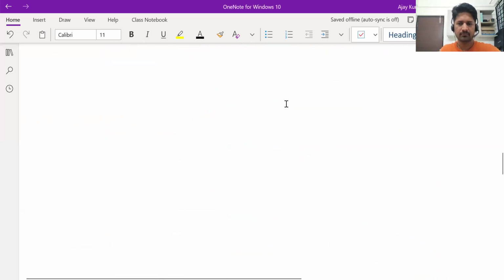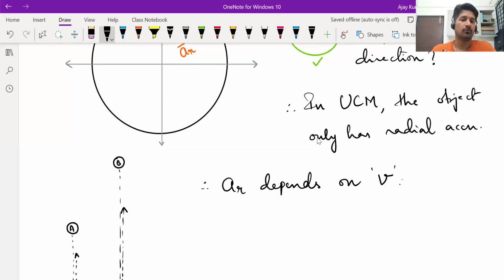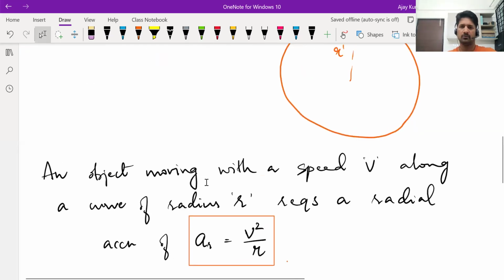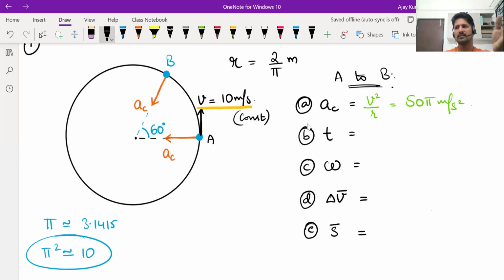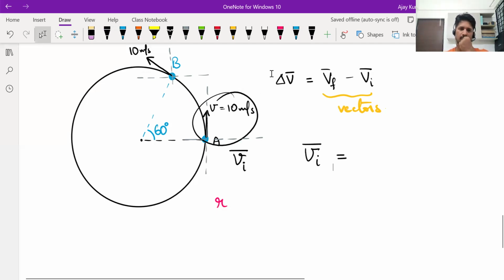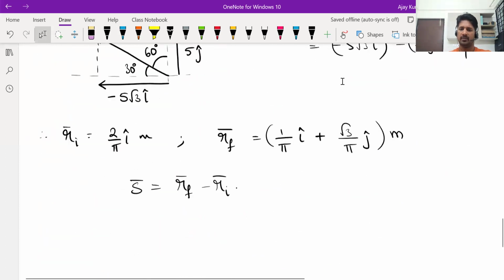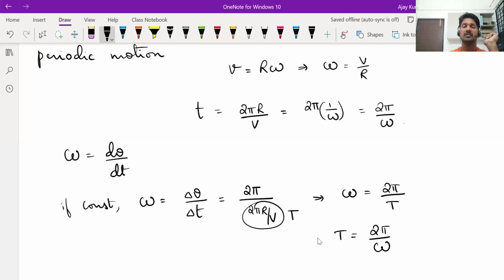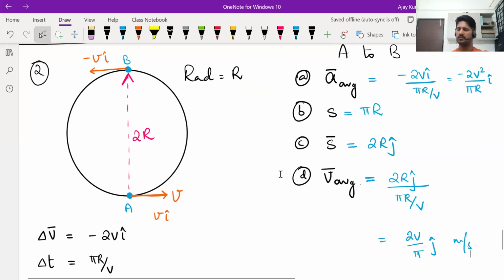Motion in a Plane | Lecture 15 | Circular Motion - Centripetal Acceleration and Problems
In this lecture, we discuss further about circular motion and solve a few basic problems